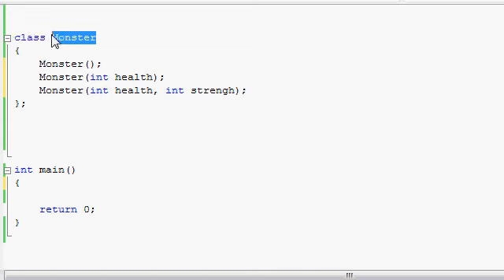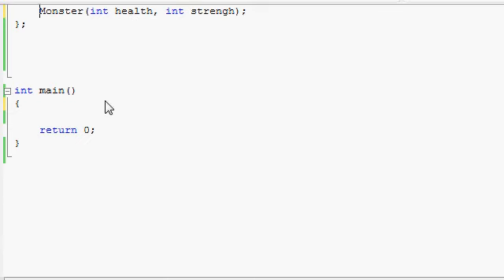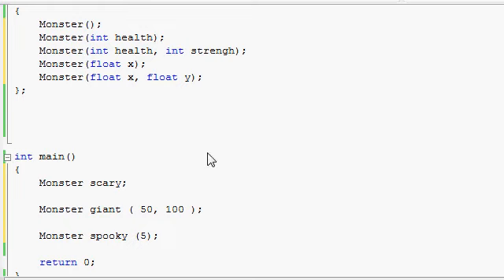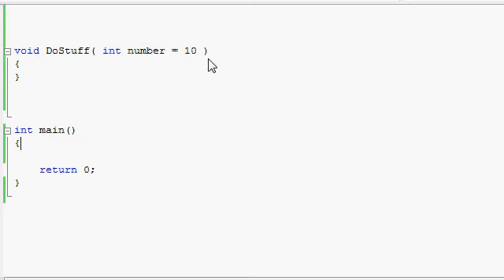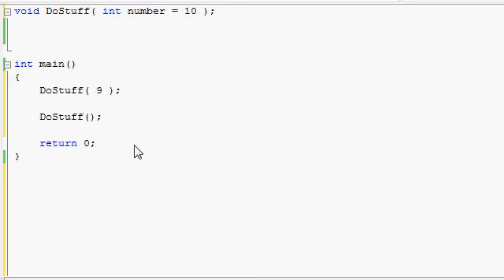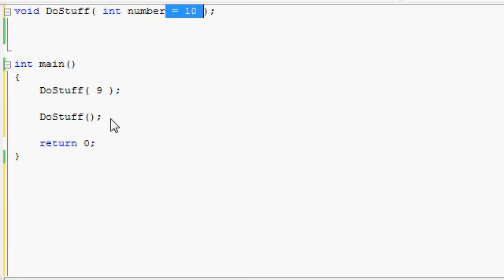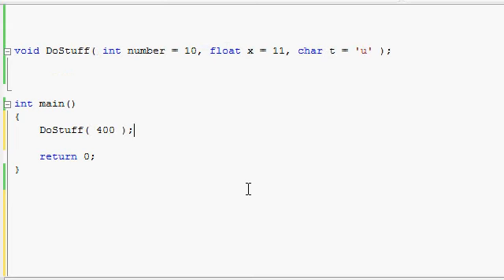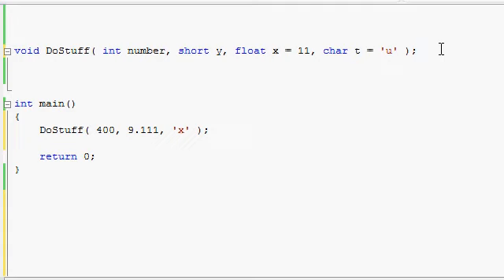C++ Tutorial (60) - Absolute n00b spoonfeed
Part 60:
* constructor overloading
* default parameters